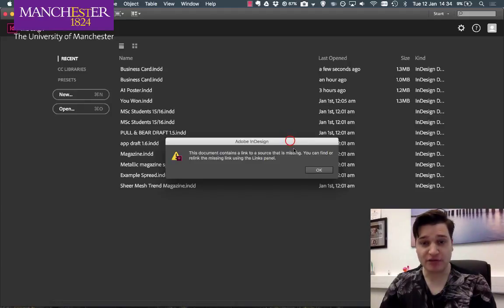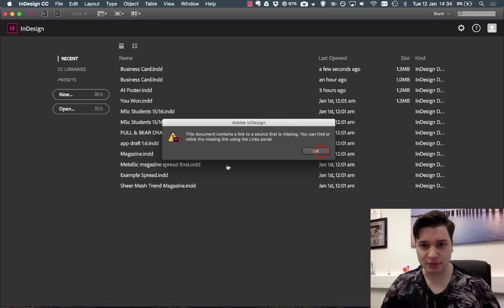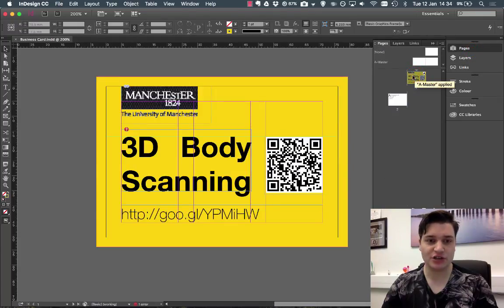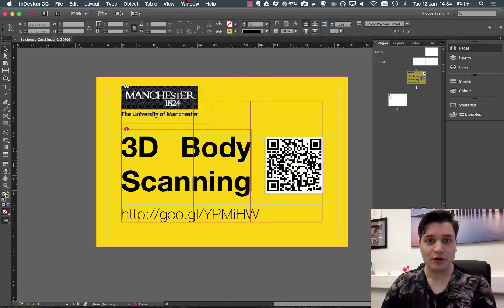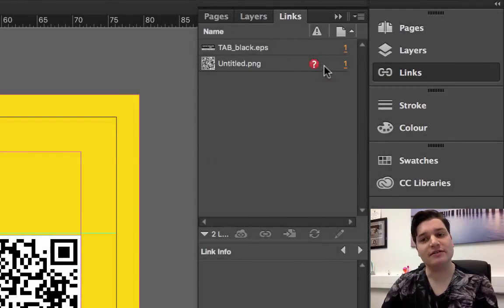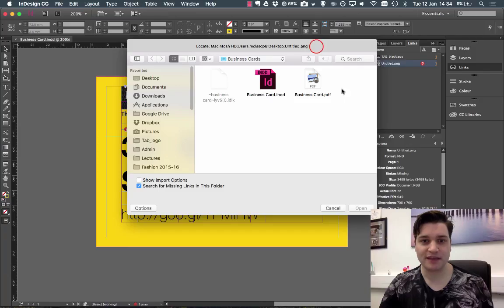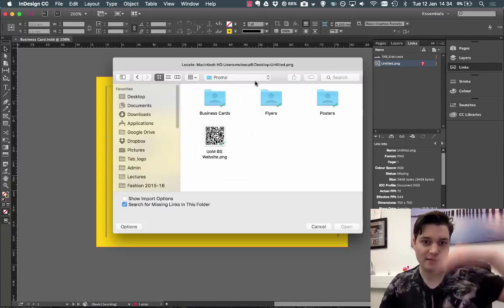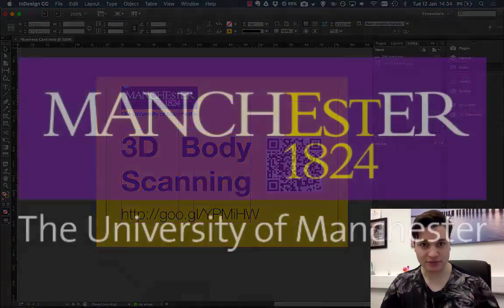InDesign: How to Relink Images |Design eLearning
If you have linked images missing in InDesign, how do you fix this? The process is very simple and is shown in this video.